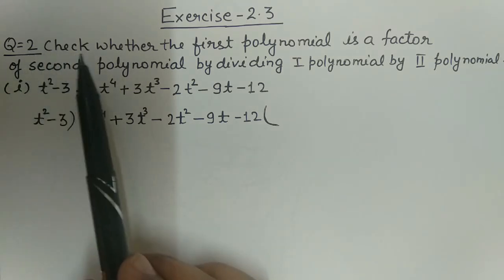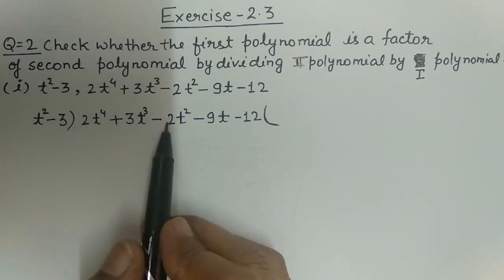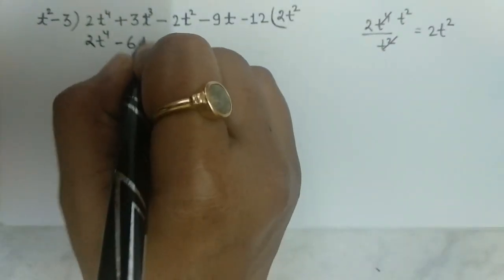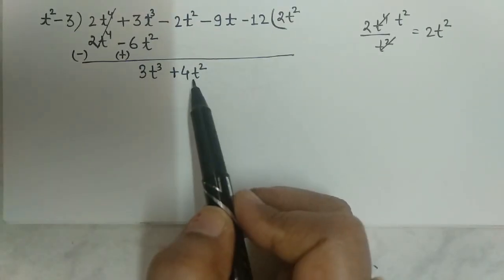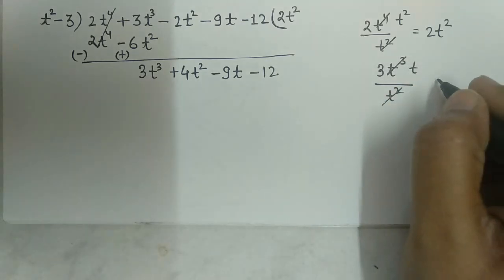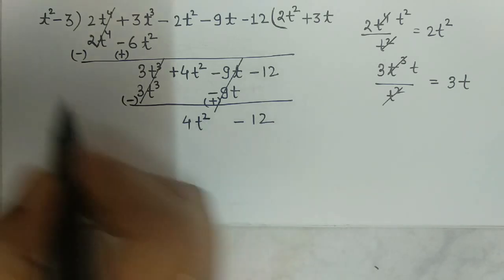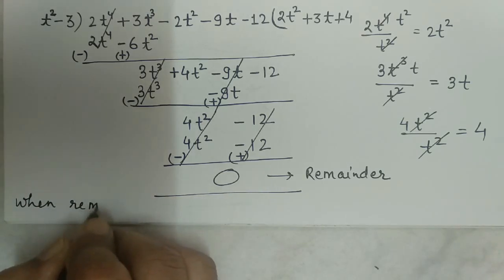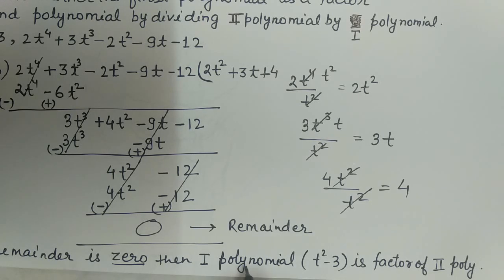Polynomials / Exercise 2.3, Q 2 (i) part